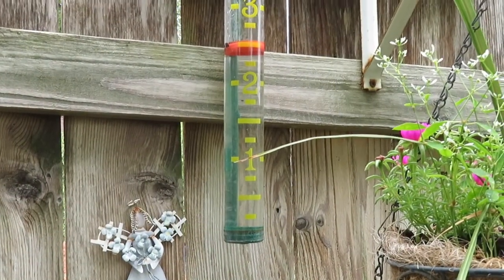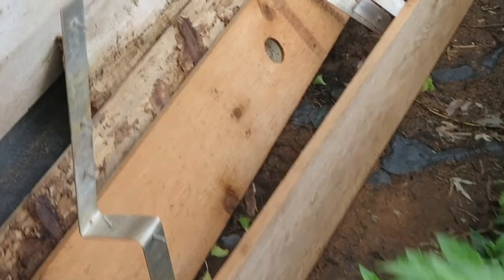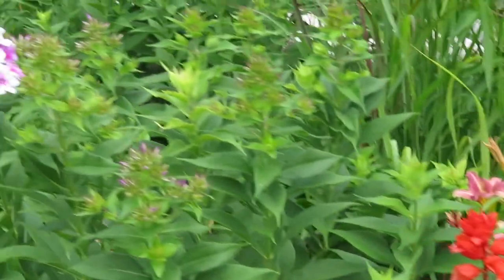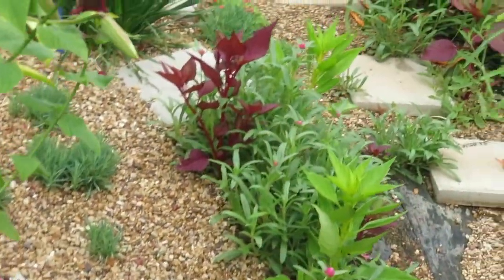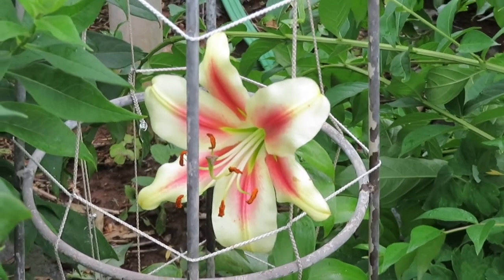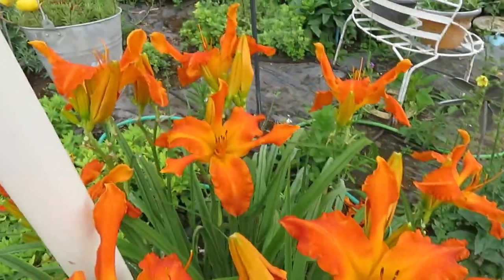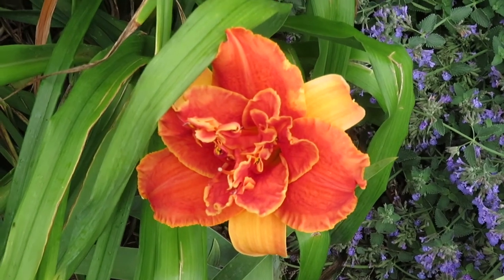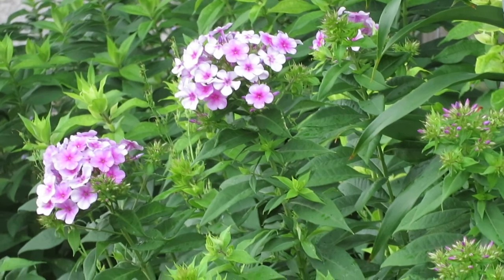Garden Scroll. Refreshing! June 28, 2021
Nothing is more refreshing for the garden than a summer rain, especially when it brings a few days of slightly cooler temperatures! Come on a garden scroll with me.